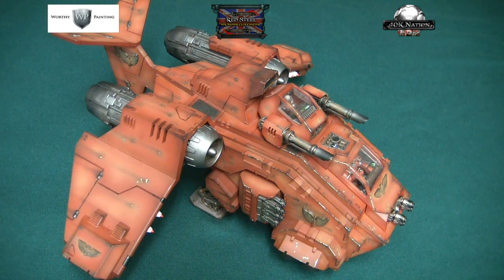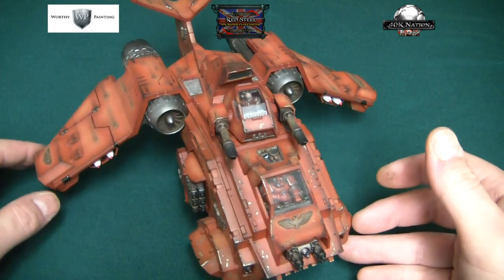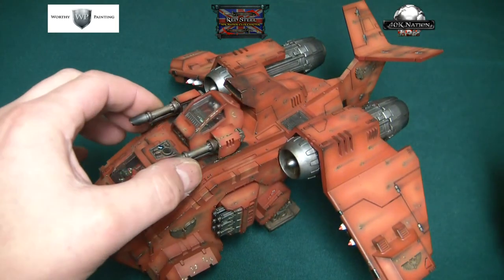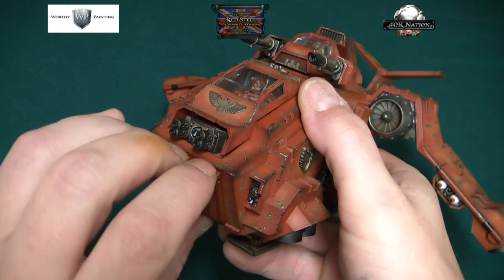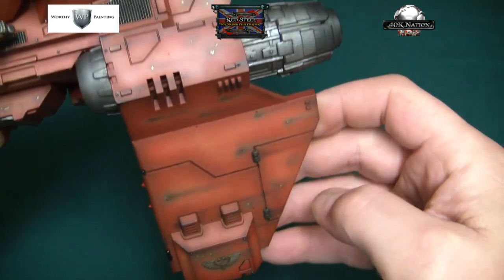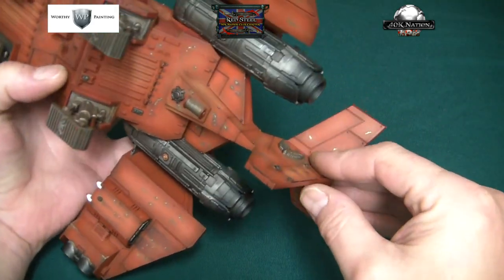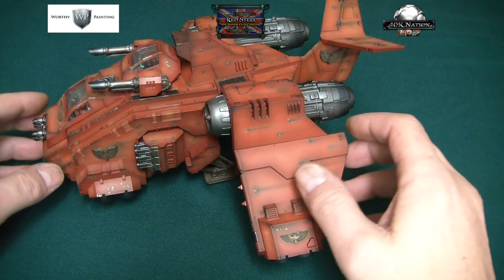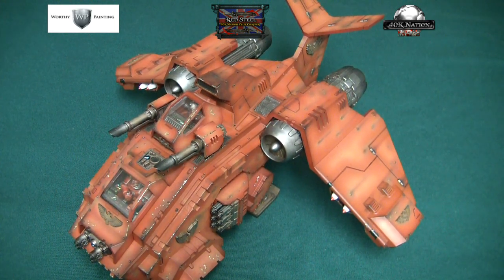Blood Angels Storm Raven. Going on Ebay.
PM me if you are interested. Cheers.